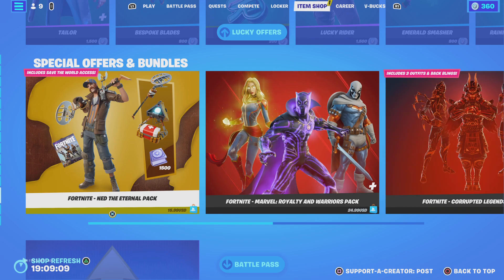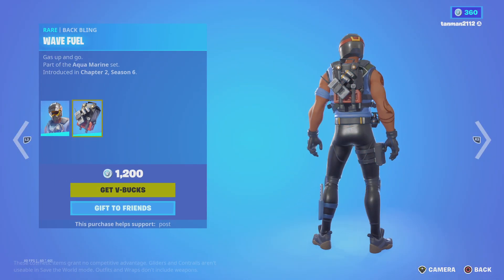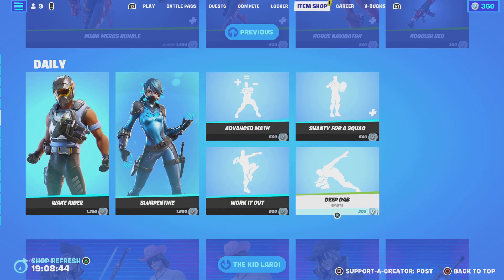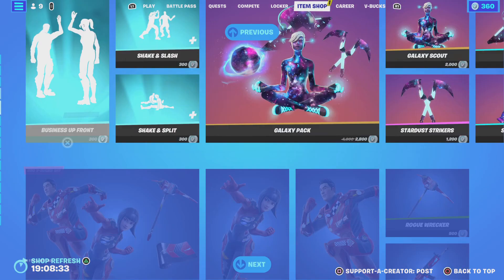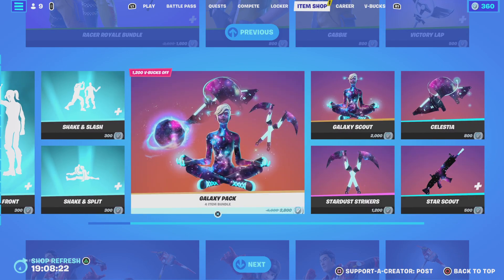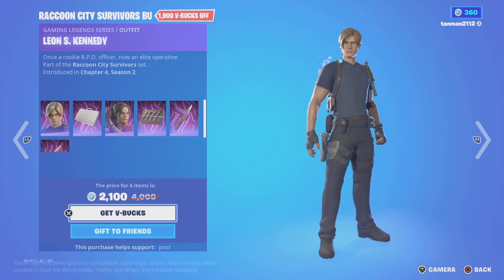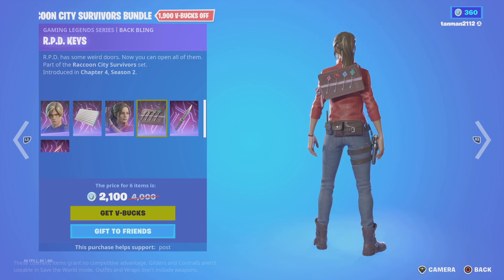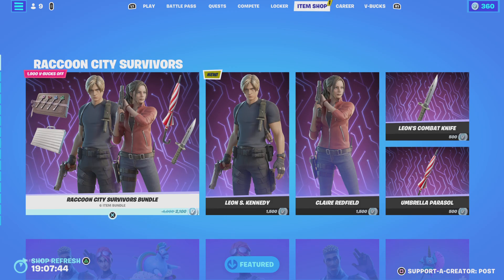fortnite item shop review